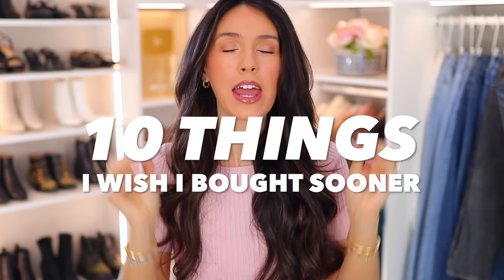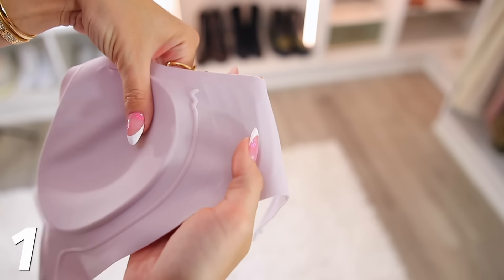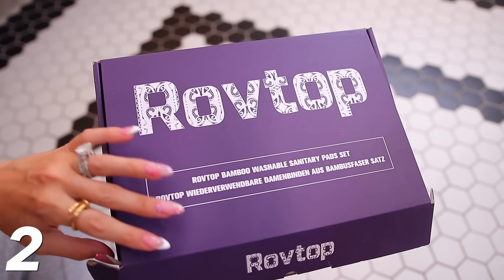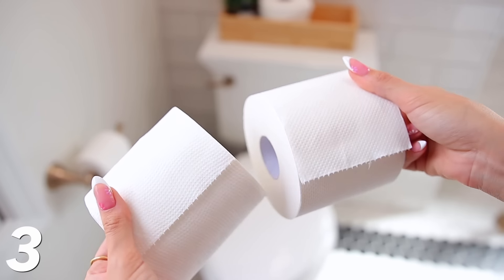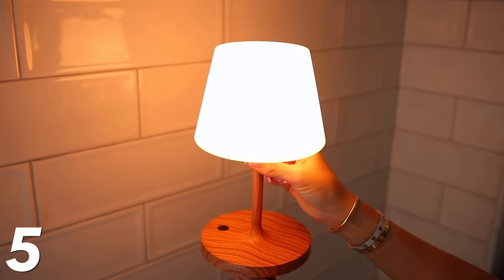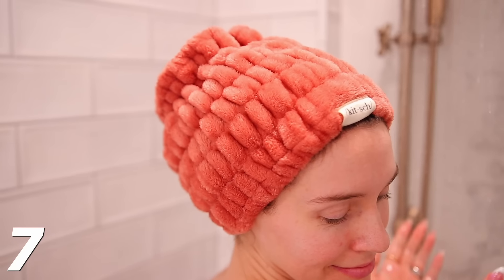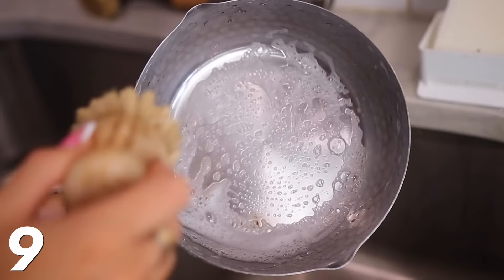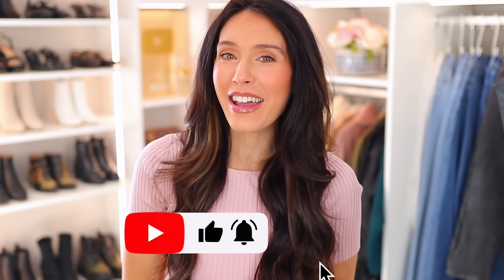10 Things I Wish I Bought SOONER! *do it now*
10 Things I Wish I Bought SOONER!  Everything is linked below & in the comments!!
**Panties are XS - 4X. Bralettes are XS - 2XLDD (44F)**
3. Betterway Bamboo Toilet Paper
7. Extra Large Spa Headband